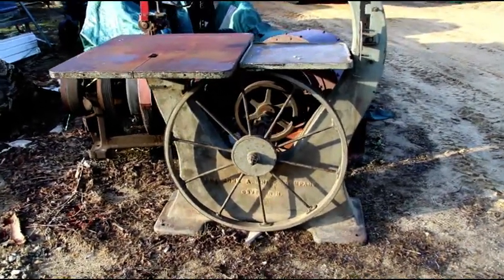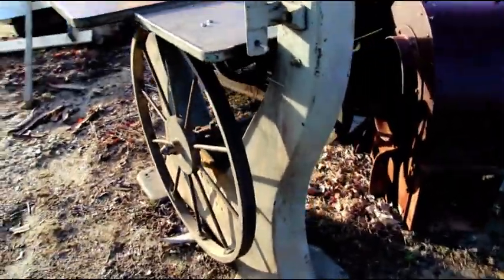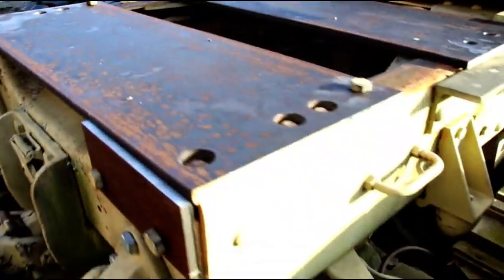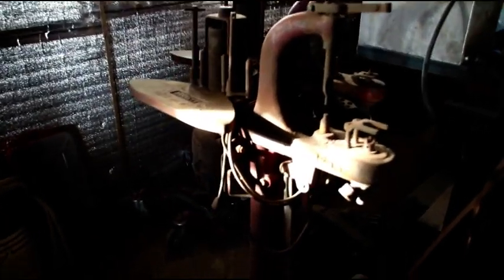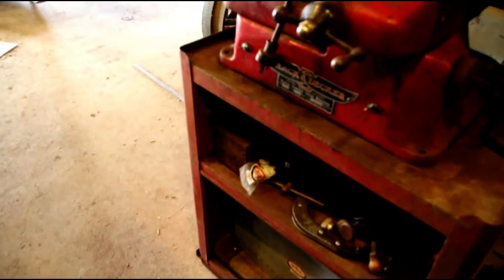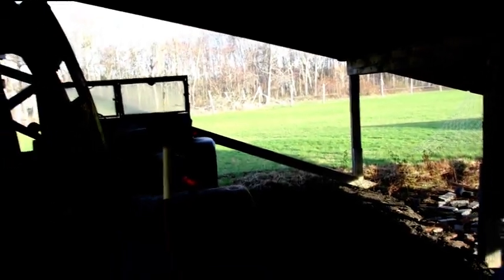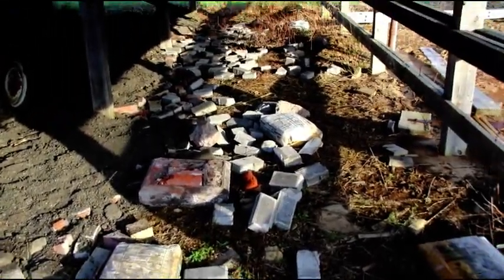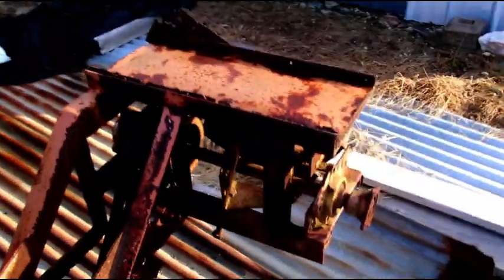Vintage Machinery, Springtime Projects, Military 5 Ton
A lot going on now that spring has finally arrived.  Building a gin pole for the 5 ton military truck, collecting more old machinery, and finally getting time to work on the next building that I am starting to build.